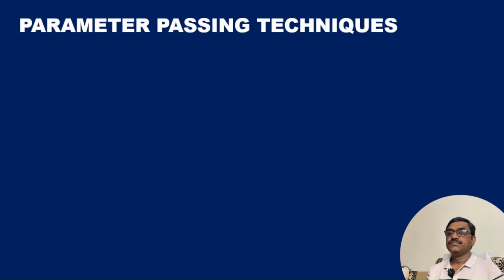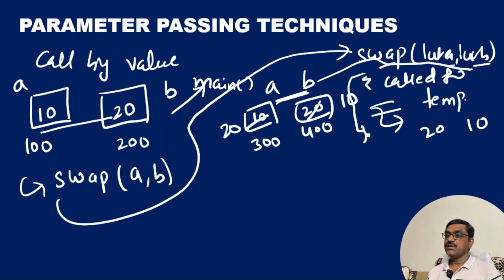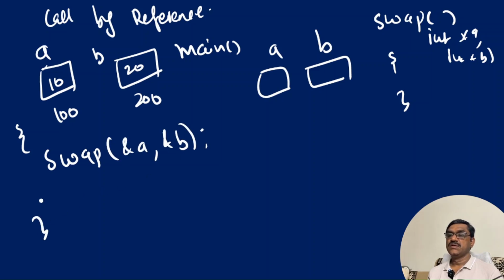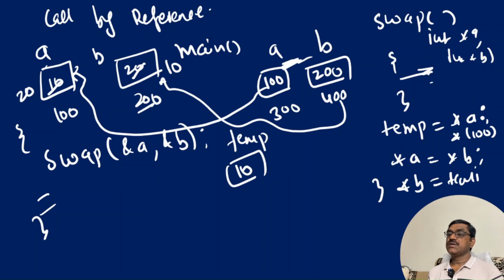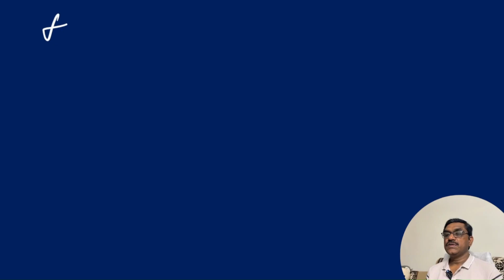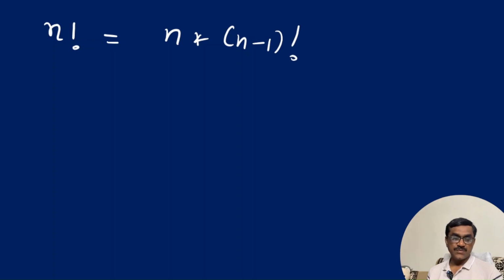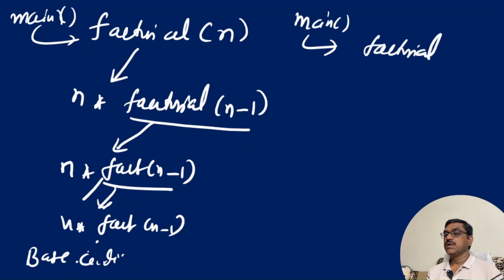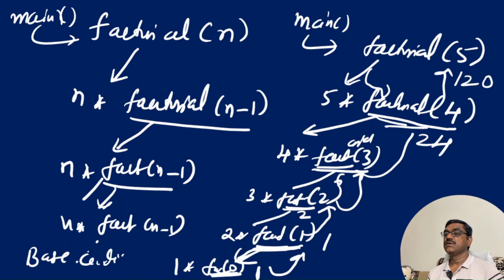C Programming For Beginners | EP - 27 | LearnNCode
Welcome back to LearnNCode! In today's video, we dive into the concept of recursion in C programming. Recursion is a powerful technique where a function calls itself to solve problems. This concept is fundamental for solving complex problems with simplicity and elegance.

Topics Covered:

🔍 Introduction to Recursion:

How recursion works in C programming.
Real-world examples where recursion is applied.

🔧 Hands-On Example Programs:

Step-by-step explanation of recursive functions.
Practical examples to demonstrate recursion in action.